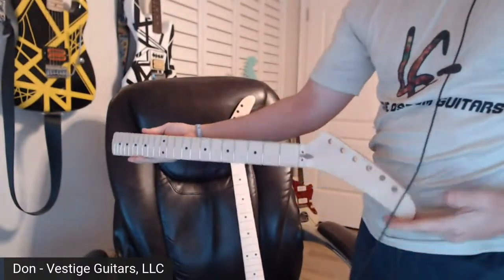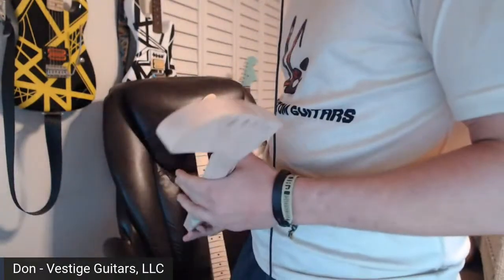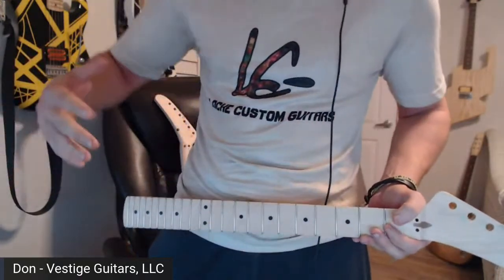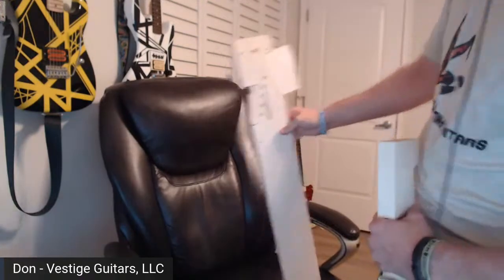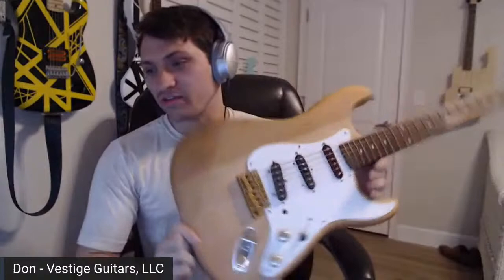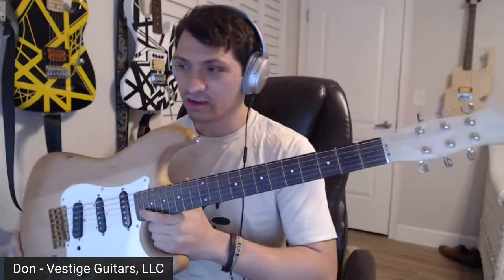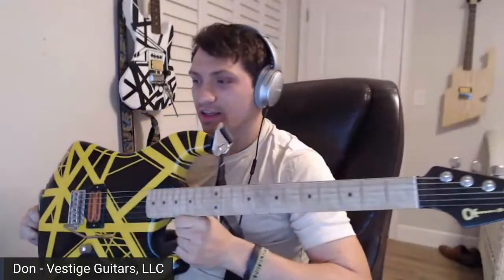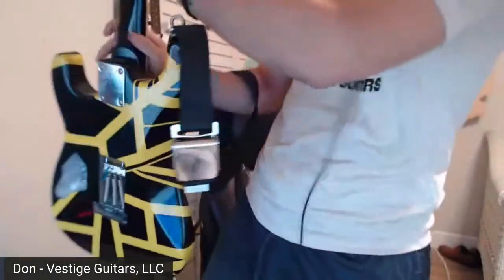Guitar Town Hall with DAVID NESDALL: INTERVIEW WITH CHRIS LOCKE AND DONNY WARD 1/13/22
INTERVIEW WITH CHRIS LOCKE AND DONNY WARD 1/13/22 #5150